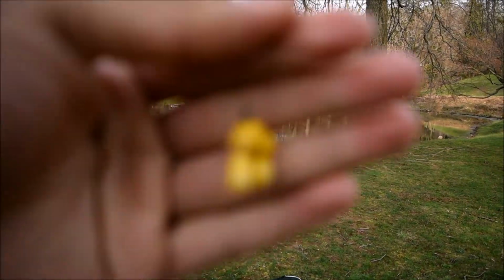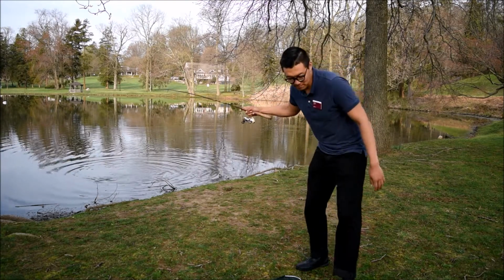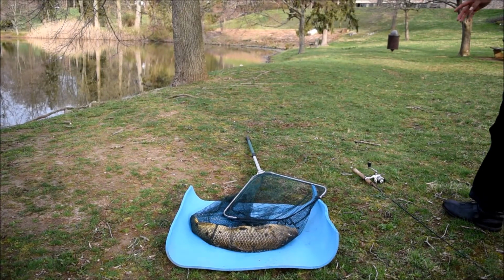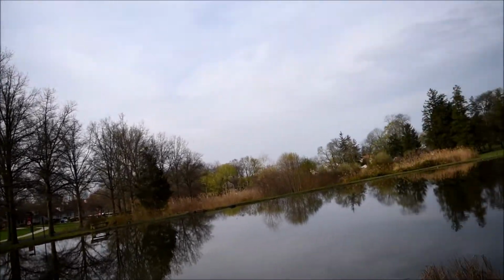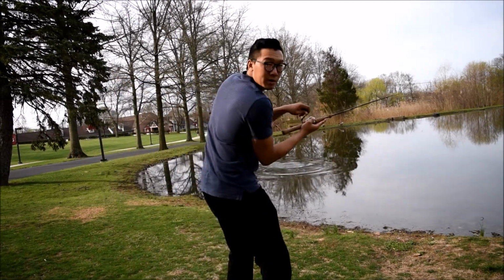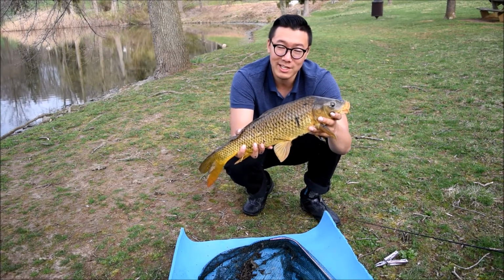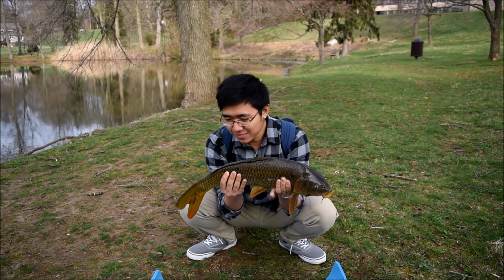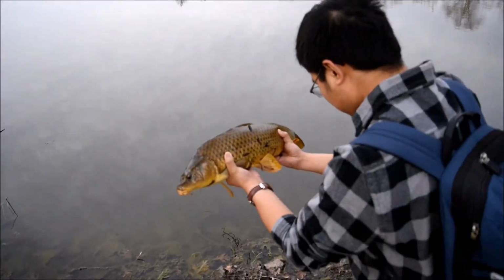Quick CARP fishing before work Using CORNS!!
I was fishing before work. I hope you guys enjoy!